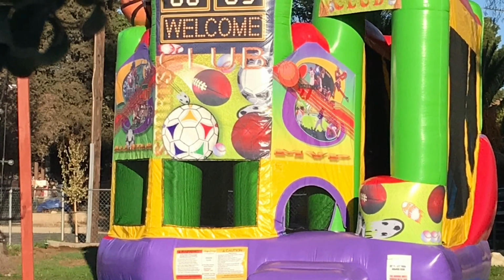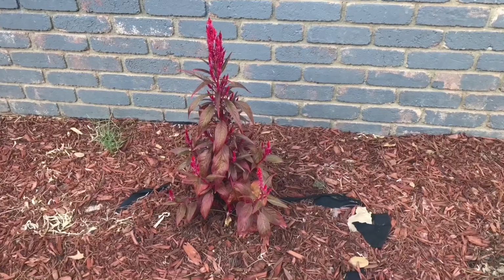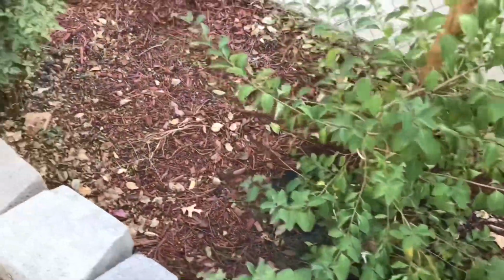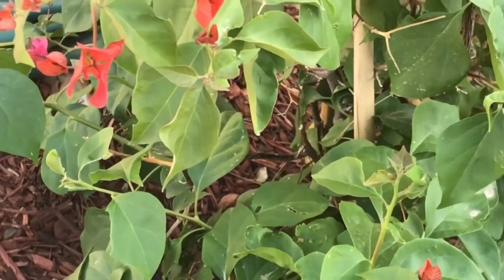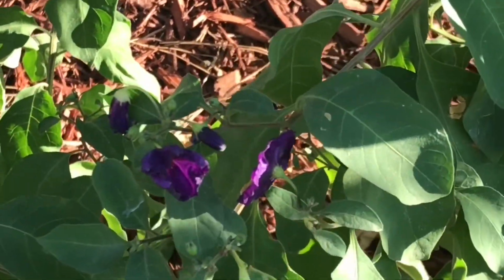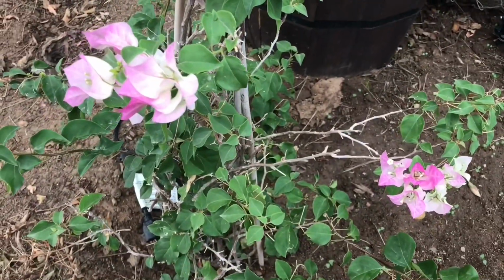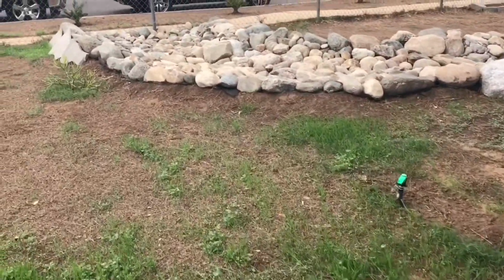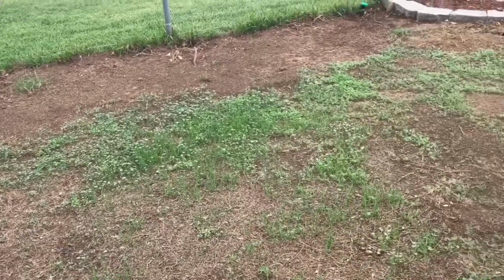Garden Tour/Grandson Ricky Yard/Grandma Sandy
Hi, To all My Family and Friends. Today Grandma Sandy is sharing a garden tour of my grandson Ricky’s yard. He has done an awesome job getting it cleaned up and planting plants in the flower bed and putting grass in a dry riverbed.

Our channel is designed for anyone interested in birthday parties, home decor, gardening, saving money, DIY projects, shopping, TeaTuesday, Tablescape Tuesday, cooking, inspirational talks, coloring, shout outs, or anything else we come up with.